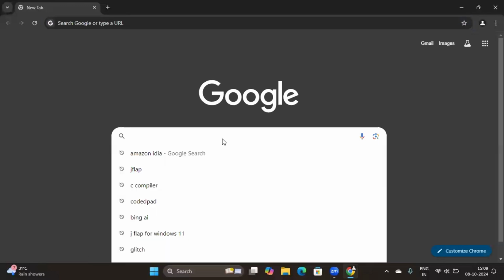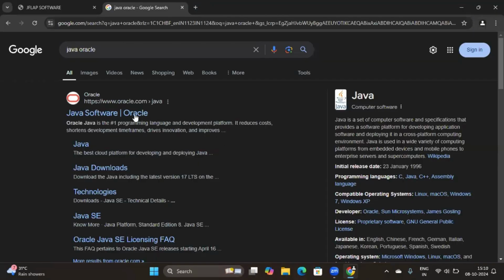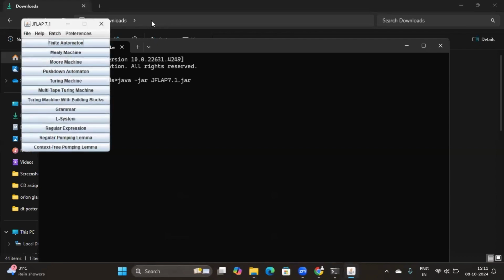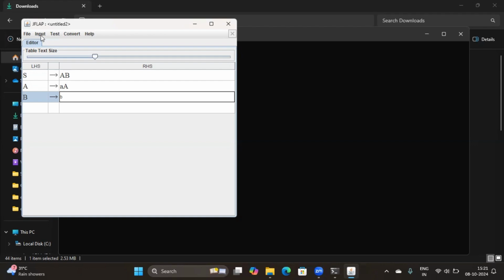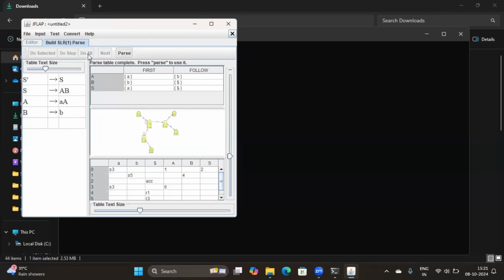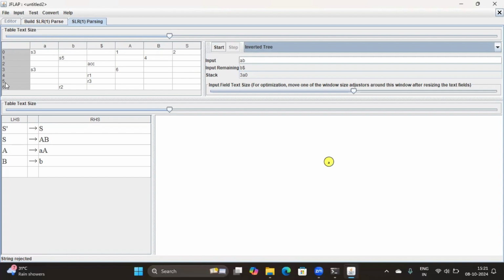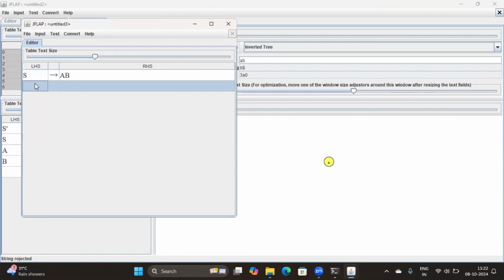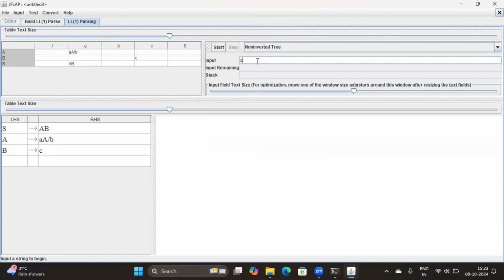Installation of JFLAP and construction of SLR(1) and LL(1) parsing Techniques